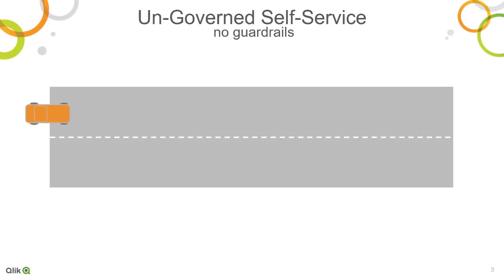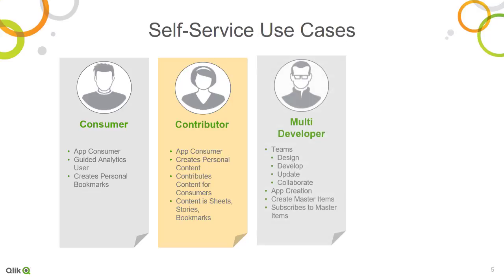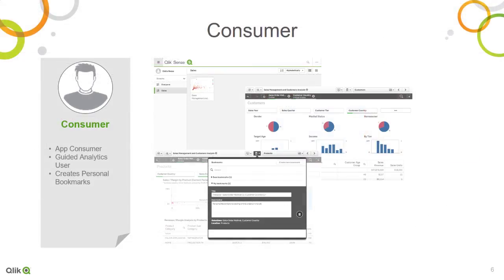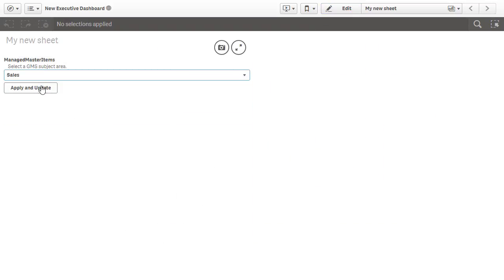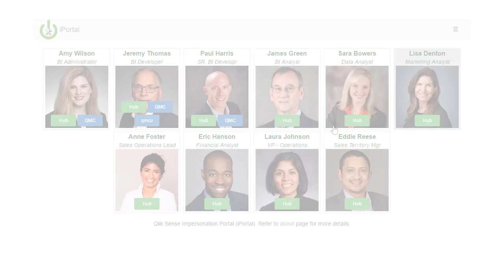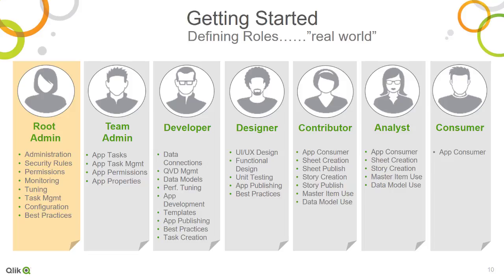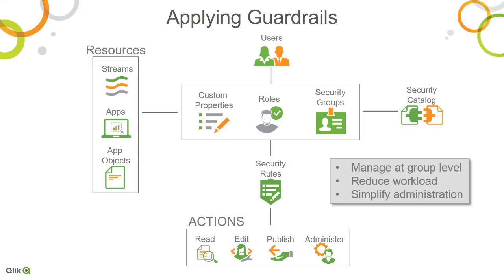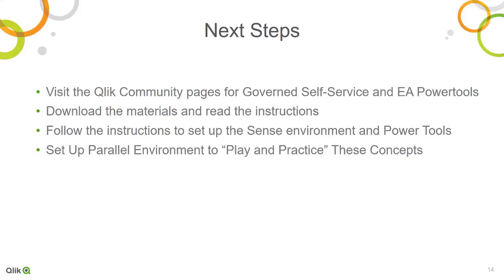Qlik Governed Self-Service Reference Deployment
Qlik Sense Governed Self-Service applies guardrails to your Business Intelligence deployment.